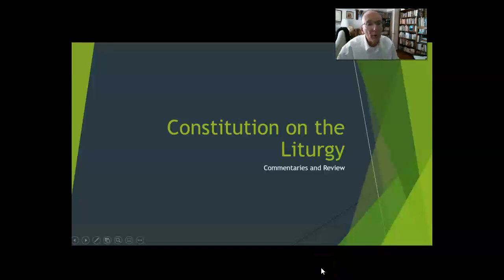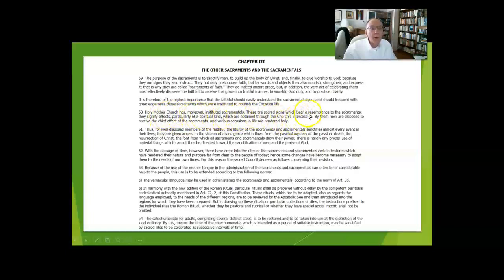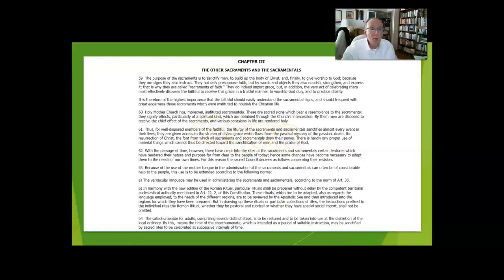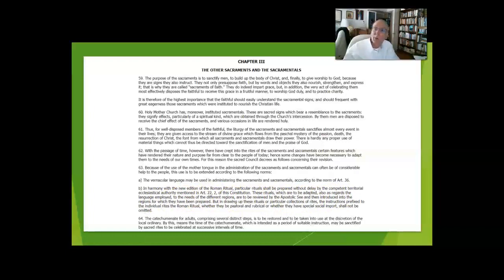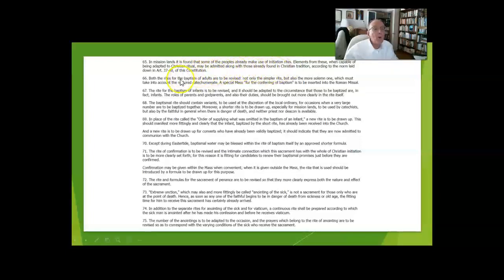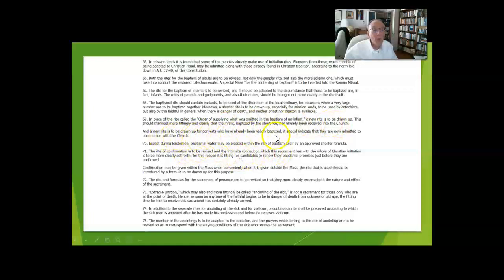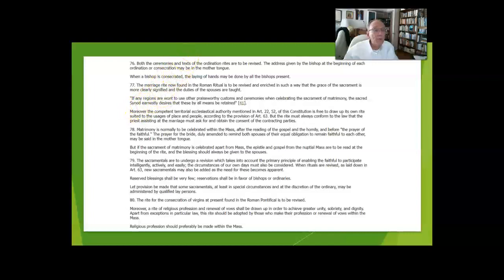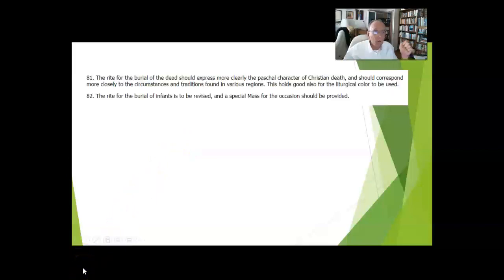Liturgy Constitution video VI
We investigage chapter 3 of The Constitution on the Liturgy of Vatican Council II, on the sacraments and sacramentals